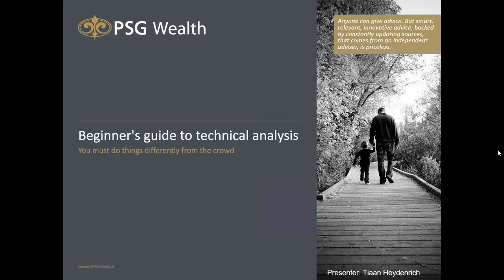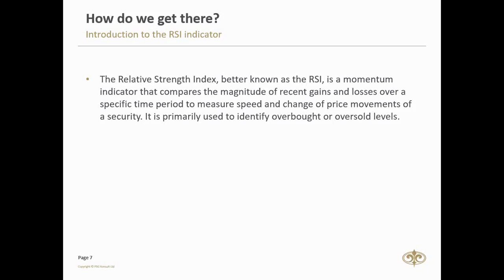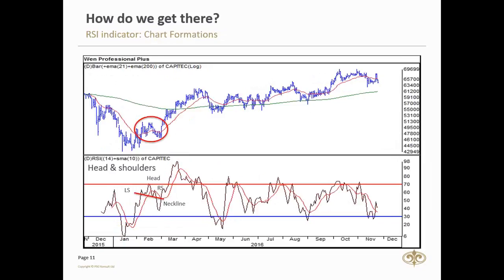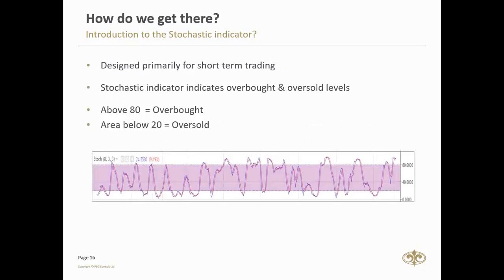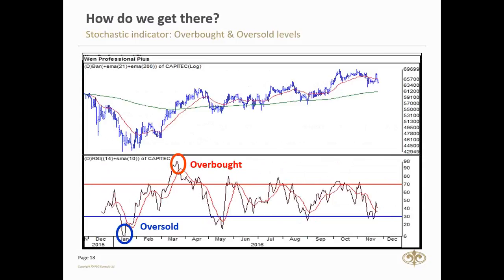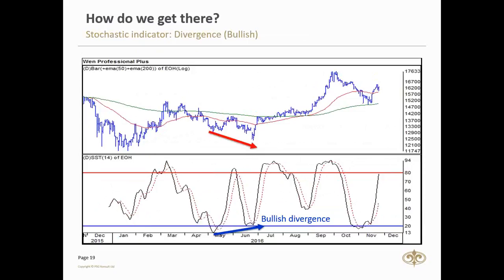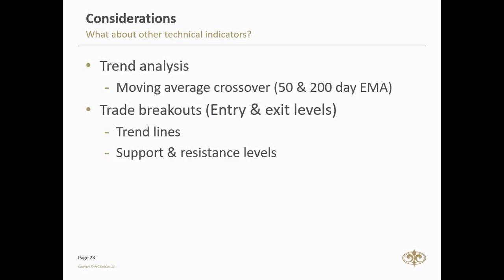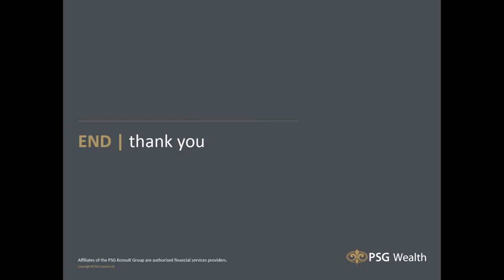Beginner s guide to technical analysis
Most people understand the concept of buying low and selling high. Technical analysis is a tool that helps traders determine what direction, or trend, the market will continue in the future. If you understand the benefits and limitations of technical analysis, it can provide you with a new set of tools or skills that will enable you to become a better trader. In this webinar we discuss three traditional technical indicators; the RSI, Stochastic and MACD.